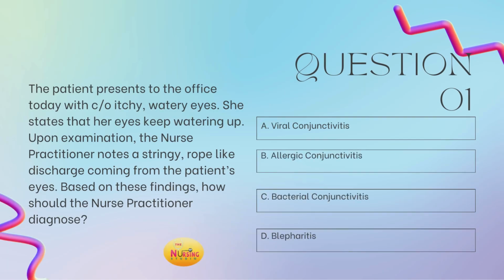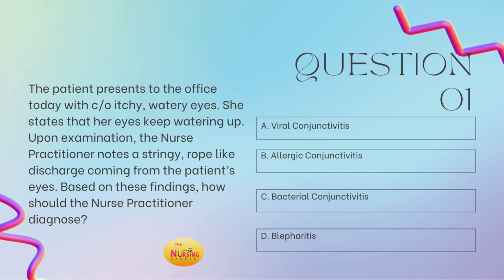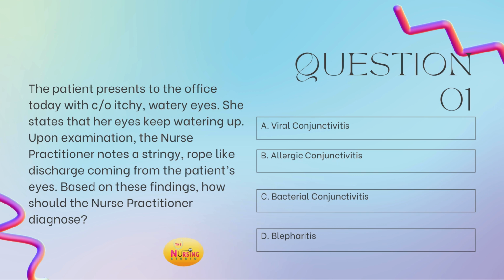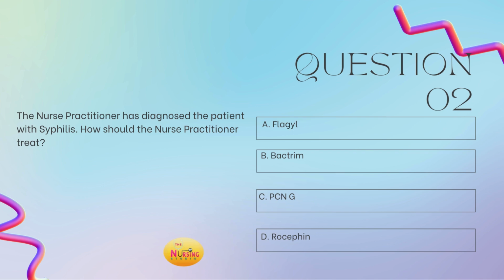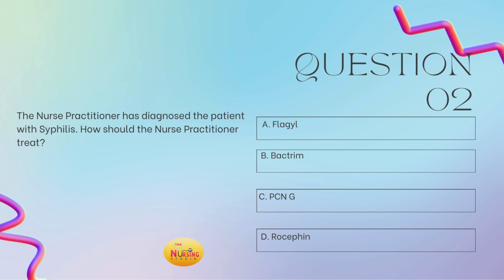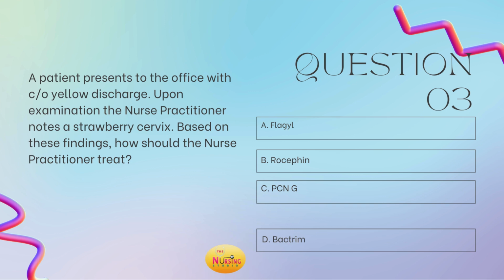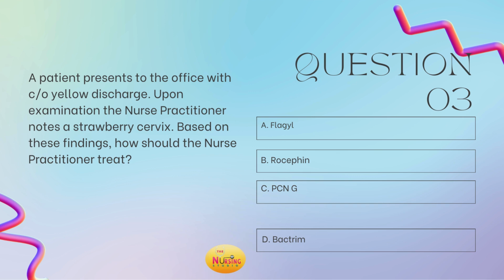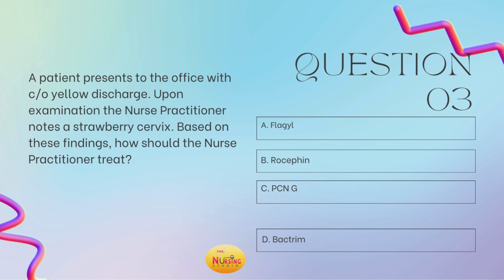Daily Practice Questions for Nurse Practitioner Board Preparation.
A few questions.
AANP and ANCC preparation.
5 week intensive review: